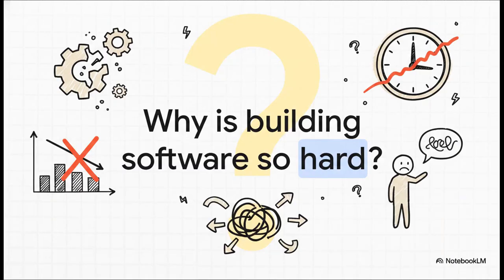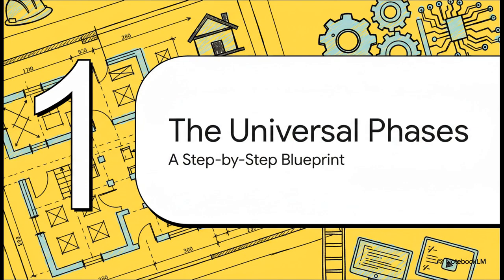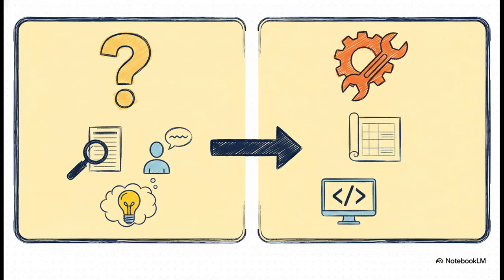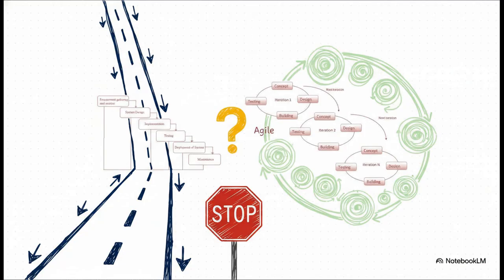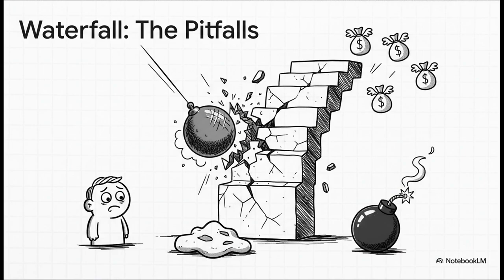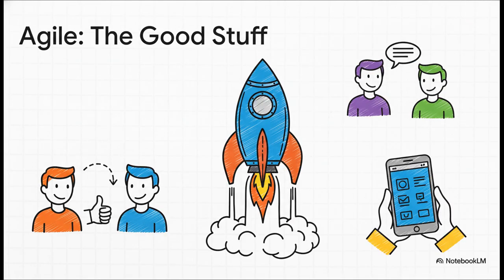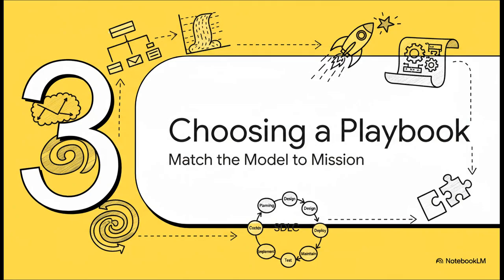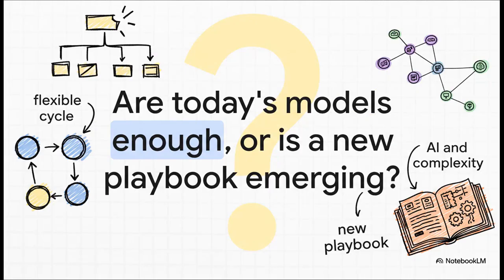UNIT-3 MIS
UNIT–III
* Information System Development
* SDLC (System Development Life Cycle)
* Models and Approaches to System Development
* Information System Planning
* System Analysis and Design
* Need for System Analysis
* Analysis of the Existing System
* Analysis of New Requirements
* System Development
* System Implementation
* Factors Responsible for Success and Failure of Information Systems